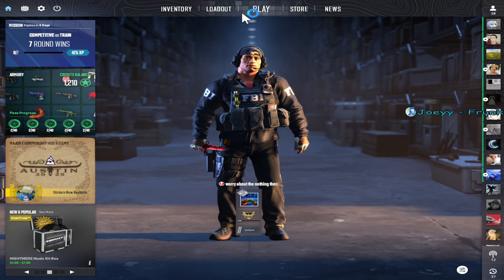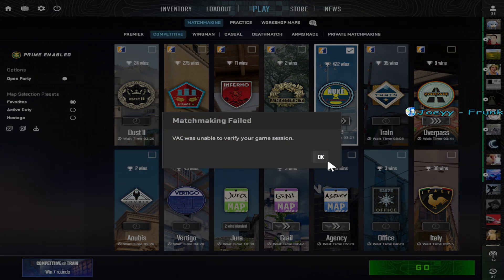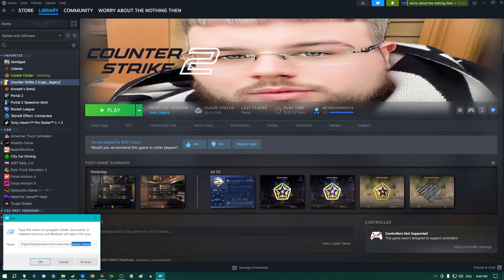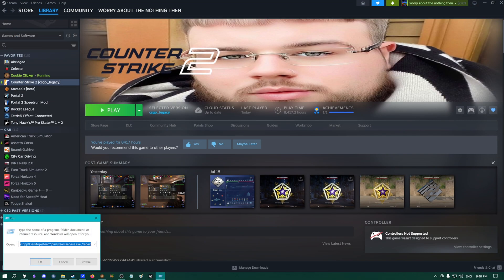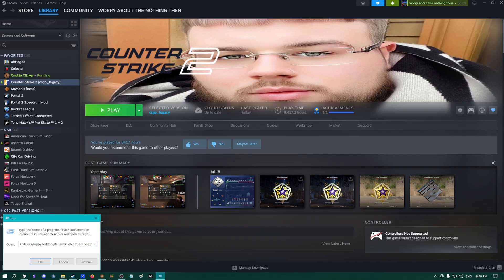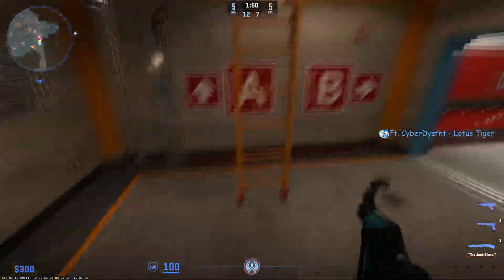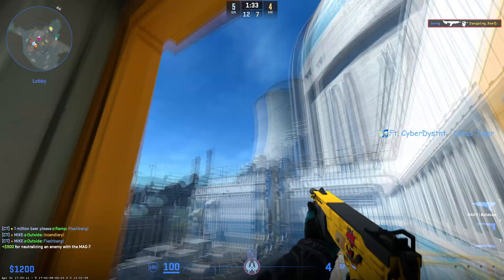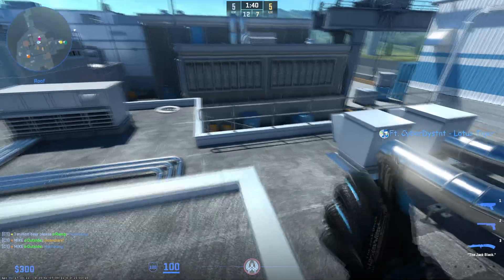How to fix CS2 "vac failed to verify your game session" (every possible fix)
Hello, in this video im gonna teach you how to fix the "vac failed to verify your game session" issue. CS2 has a lot of issues and this is one of them, if you have another issue or custom fix that worked for yourself. or you know how to run the steam repair using linux please share in the comments. Thanks. Tune in in a few weeks for the longest cs2 movement video ever posted.

    "CS2 Jumps"
    "CS2 Speedrun"
    "CS2 Strafing"
    "CS2 Bhop"
    "Bhop CS2"
    "CSGO Bhop to CS2 Bhop"
    "CS2 Edgebugging"